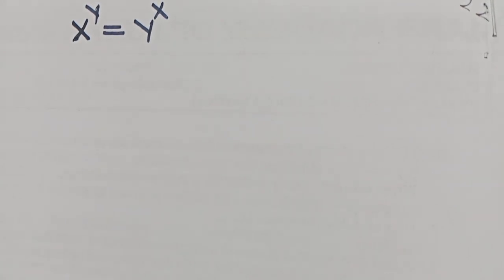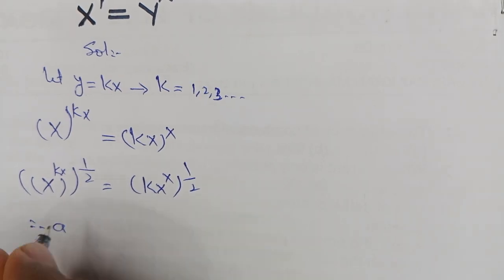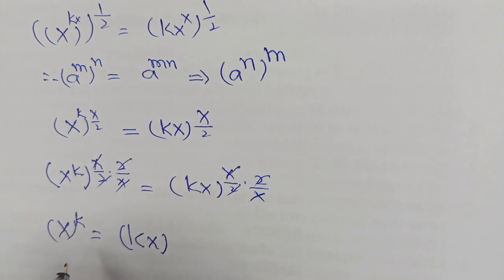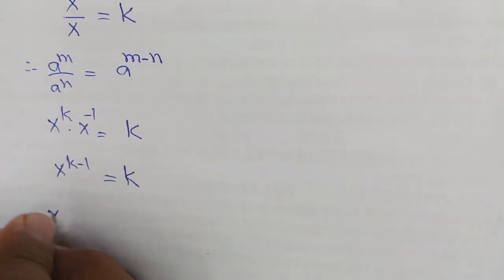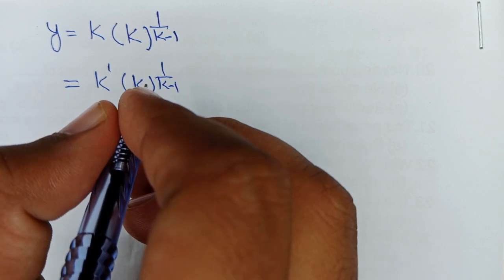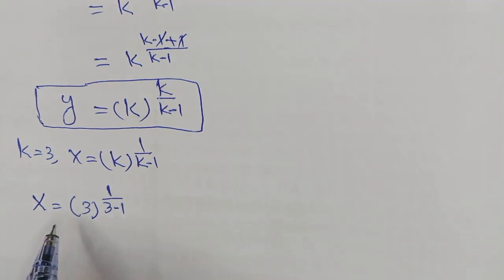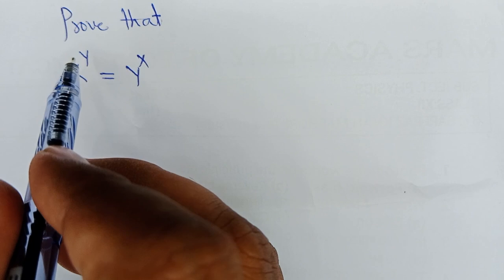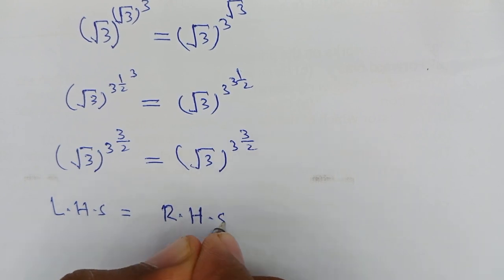A very nice exponential equation | Math Olympiad questions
Hello Math lovers!

     Welcome to my YouTube channel Sarfaraz virtual academy If you like my A very nice exponential equation | Math Olympiad questions so please subscribe like & share my videos with Olympiad candidates of USA Canada China France & European countries for challenging Tricky & interesting Brainstorming questions.
If you have any questions regarding this video please comment in comment section we are here for you to answer your questions.